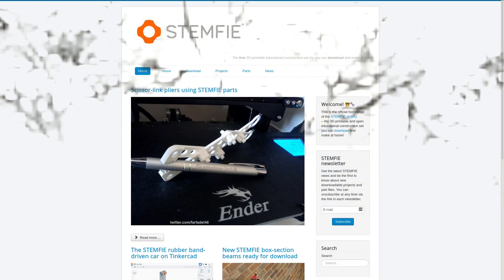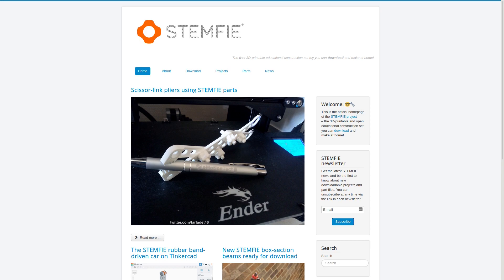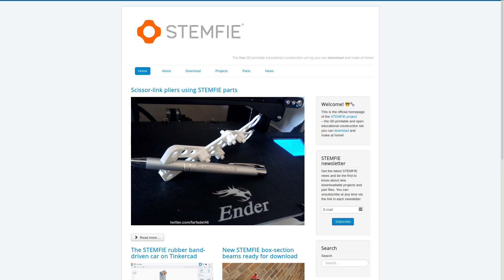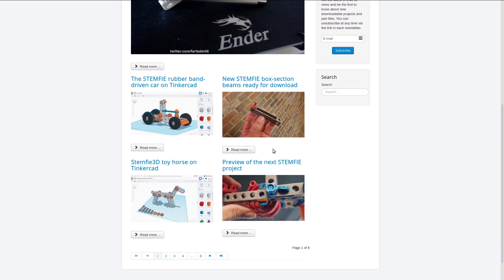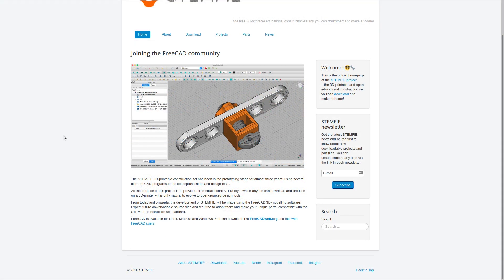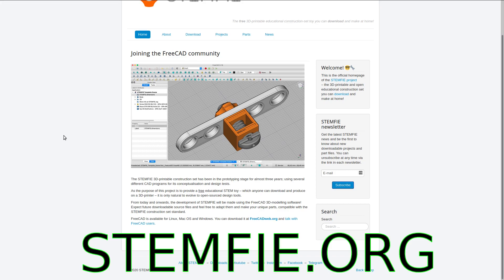STEMFIE: A COOL 'OPEN SOURCE' TOY - FUN TOPIC SUNDAY |JOKO ENGINEERING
Questions?